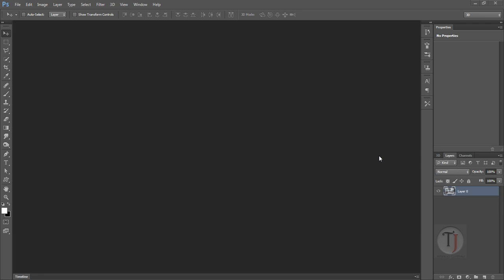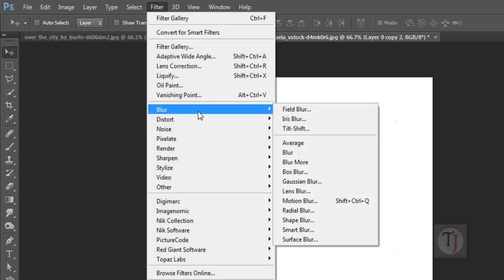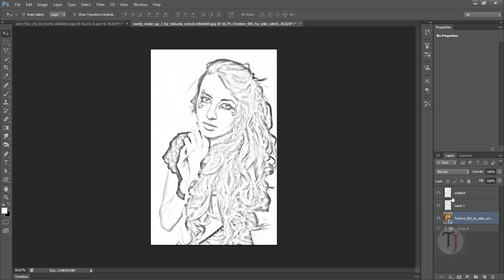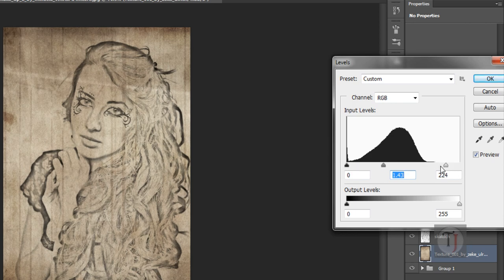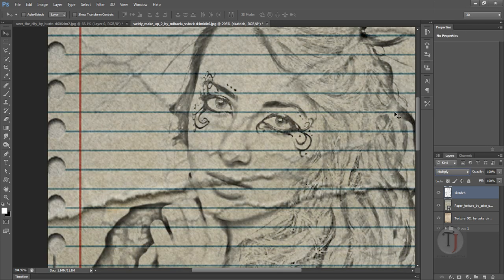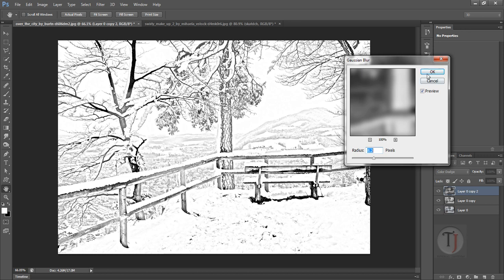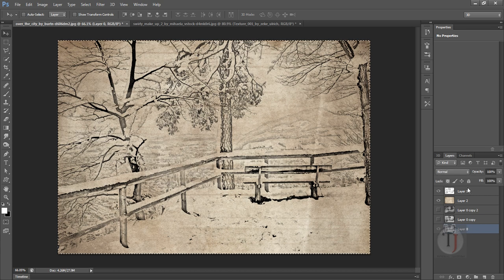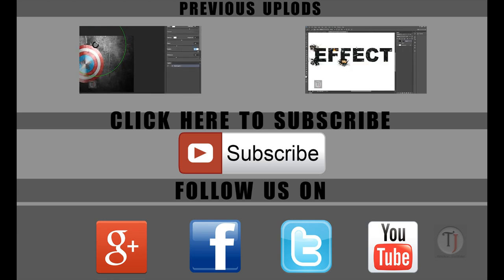photo to sketch effect in photoshop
this videos shows how to turn photos in to sketch with one simple method. you can convert your any photo in to sketch.
this method is really easy so anyone can follow.
you can convert portraits or landscape or any type of photo in to sketch